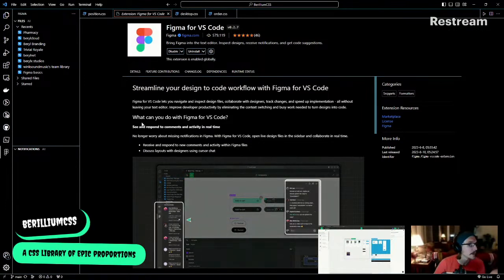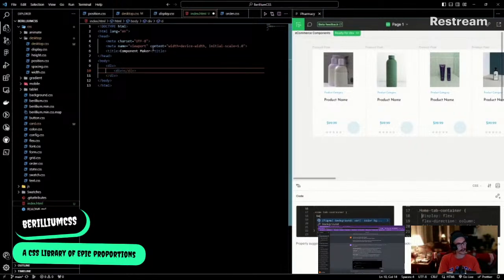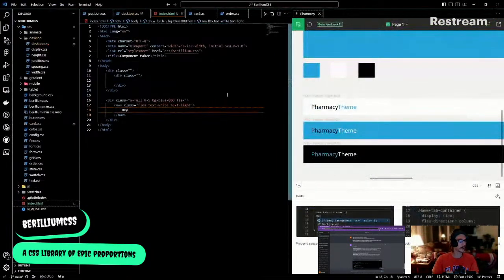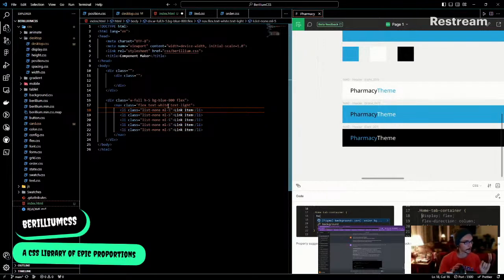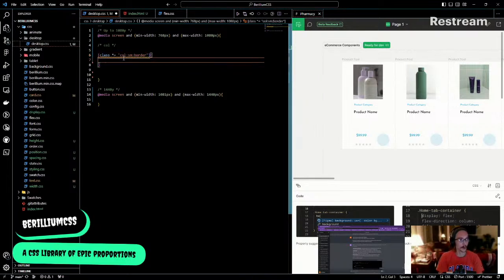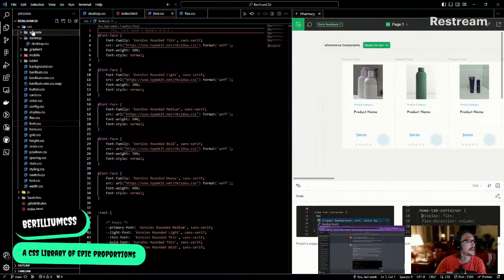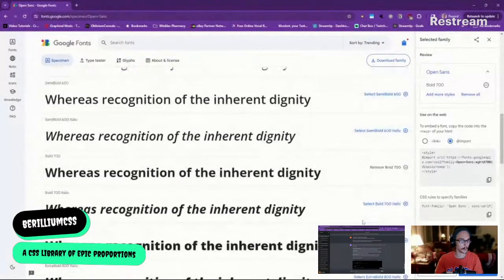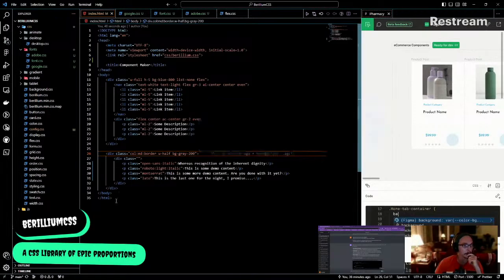This is Beryl Labs | berilliumCSS | Pizza Thursday?